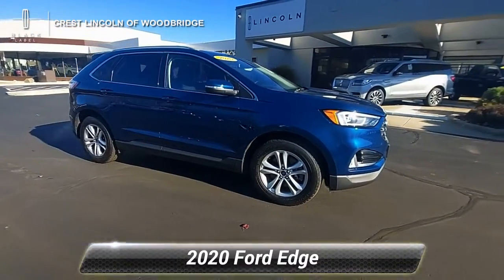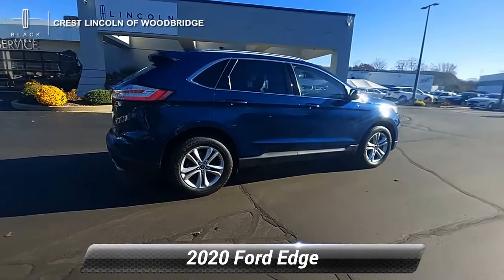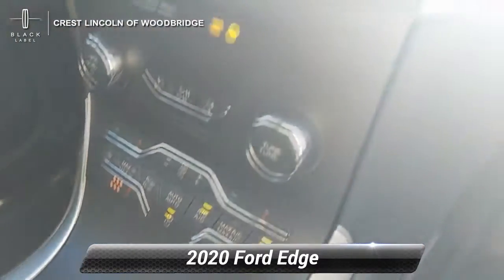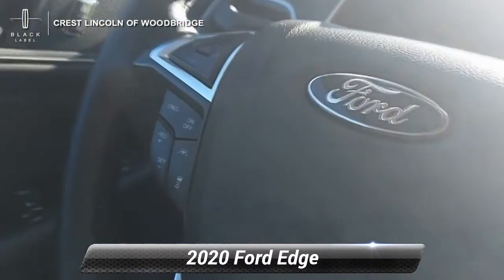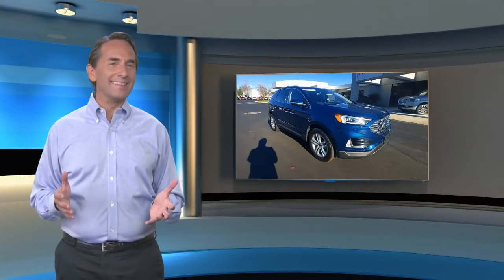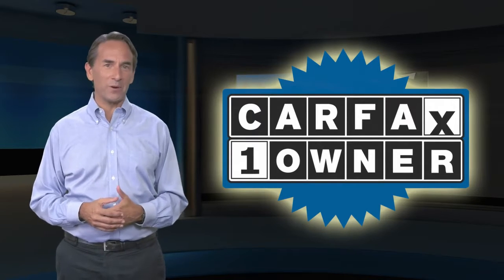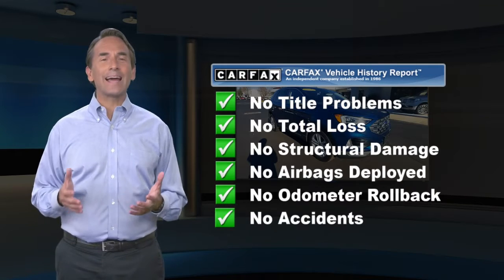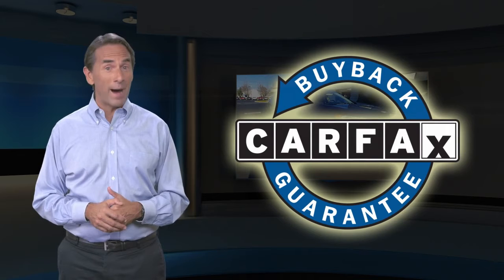Used 2020 Ford Edge SEL, Woodbridge , CT 3721L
Crest Lincoln of Woodbridge

This great 2020 Ford Edge is loaded with everything you want and more! Navigation System, Rear View Camera, Rear Sensors, Blind Spot Monitors, Lane Keeping with Alerts, Heated Wheel, Rear Door Privacy Glass..CARFAX One-Owner. Clean CARFAX.Blue 2020 Ford Edge SEL AWD 4D Sport Utility 8-Speed Automatic EcoBoost 2.0L I4 GTDi DOHC Turbocharged VCT 21/28 City/Highway MPGCrest Lincoln has been recognized as a President's Award Winning dealership for 11 years, most recently in 2018, symbolizing an unprecedented level of customer satisfaction. Your purchase experience will be effortless and enjoyable!At Crest Lincoln, each of our Certified Sales Consultants will strive to make your purchase experience seamless. We will make every attempt to introduce you to the car of your dreams! Visit our showroom today. We are conveniently located at 185 Amity Road, Woodbridge, CT 06525. We would love to earn your business!

[RLVID:1160:1f1c0c5bb551b049:a99ef97dd51eb390:1]